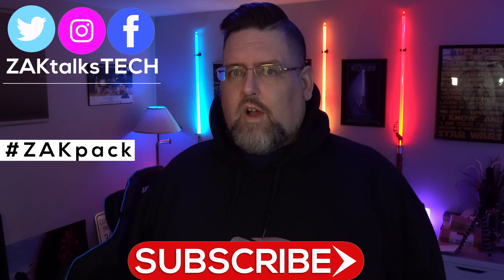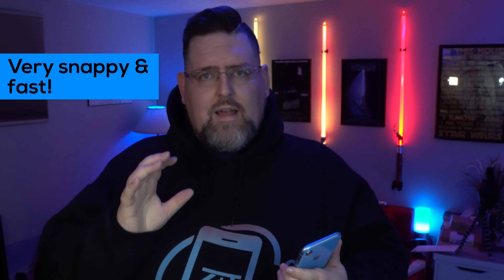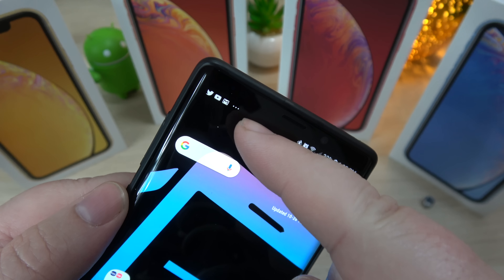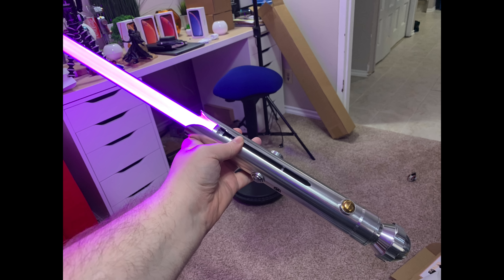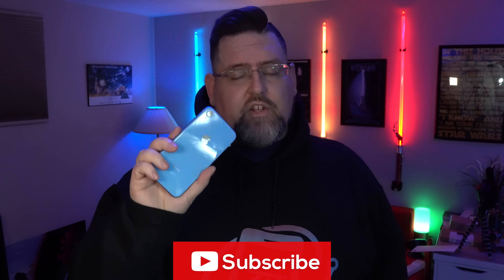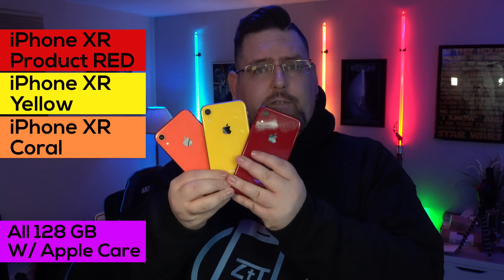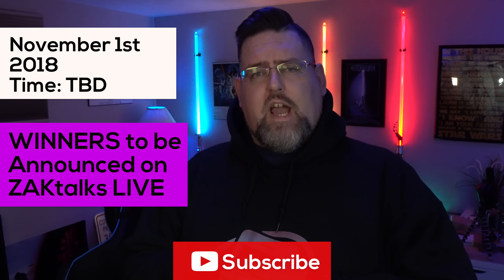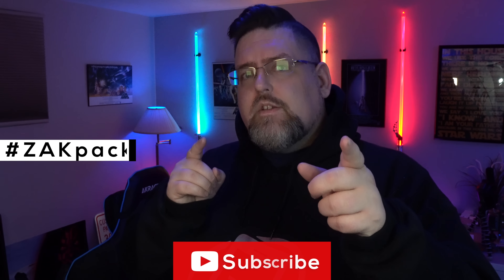I'm Impressed! Apple iPhone XR After 24 Hours + GIVE BACK Update!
Here are my impressions of the iPhone XR after using it for 24 hours.
Plus an update on the GIVE BACK promo!

~~ Check out PAUL GROSECLOSE ~~

~~ ZAKtalks LIVE channel ~~

~~ Give Back Vid & Details~~

~~ Previous Videos ~~

~~ Previous iPhone Review vids ~~

Did you read this? If so, type: 'ASPARAGUS' in the comment section.

🎶 MUSIC 🎵

✅ Connect with ZAKtalksTECH ✅

🇺🇸 Amazon USA 🇺🇸

▶️ Sigma 16mm f1.4 lens:
▶️ Rode VideoMic Pro+:
▶️ SanDisk Extreme PRO 128GB SD:
▶️ Samsung T5 Portable SSD 500GB:
▶️ Viltrox Super Slim LED Light:
▶️ Feelworld 5.7" Monitor:
▶️ Logitech K811 keyboard:
▶️ Anker Soundcore Space NC Wireless Noise Canceling Headphones:

~~ Thumbnail Design By Paul Groseclose ~~